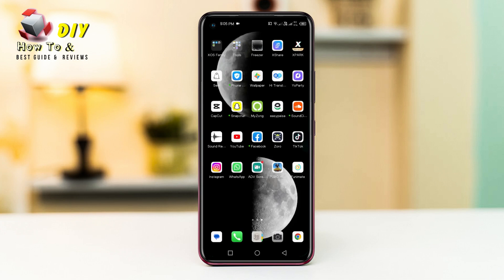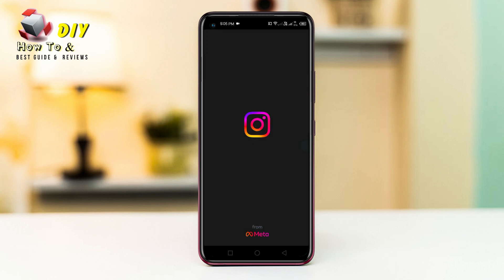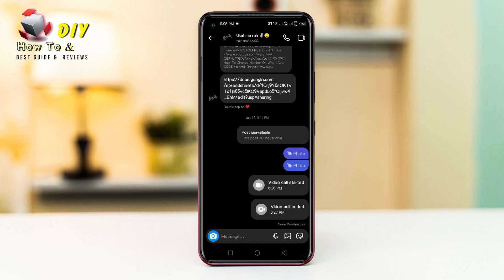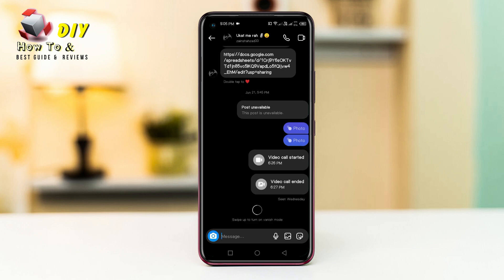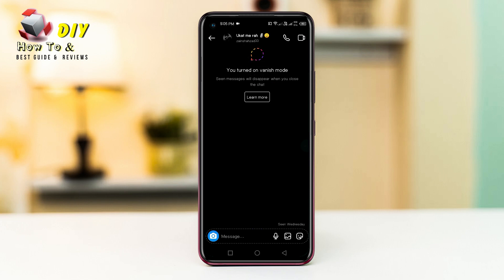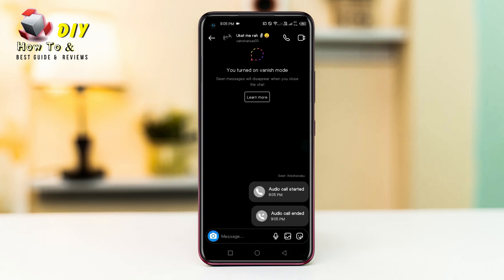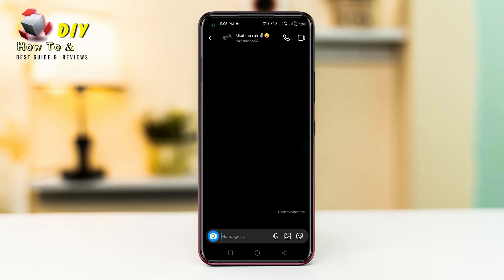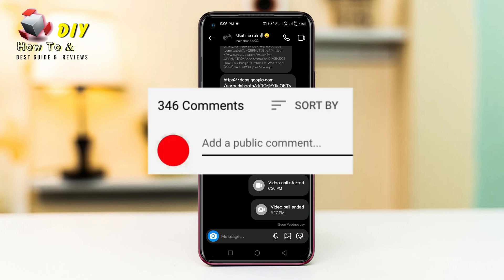Say Goodbye to Call History: How to Delete Calls on Instagram Today! | Tetu Tech.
How to Delete Calls on Instagram Like a Pro—You Won’t Believe How Easy!" In this video, we’ll show you exactly how to delete calls on Instagram with ease. Whether you're looking to clean up your call history or simply remove unwanted entries, our step-by-step guide will make the process quick and effortless. Follow along as we break down the simplest methods to clear your call log on Instagram. Don’t miss out—watch now and learn how to keep your Instagram calls private and organized!